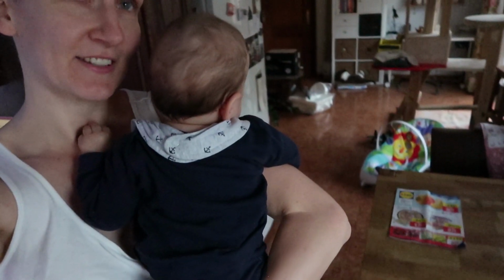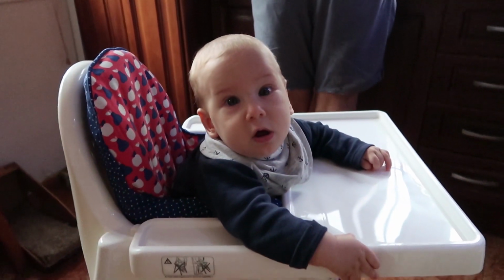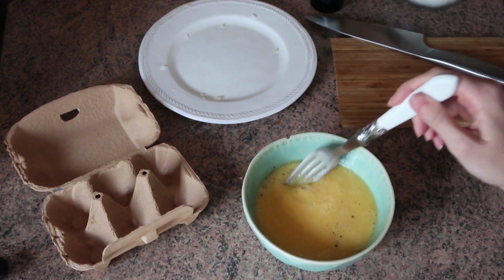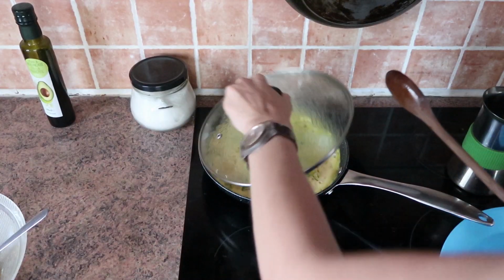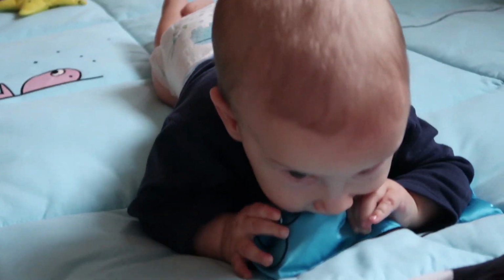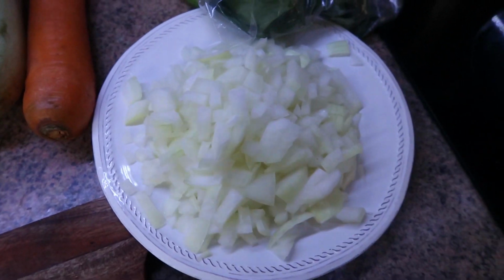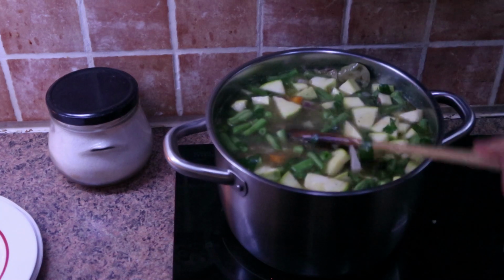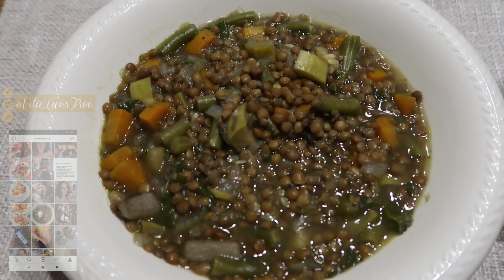What I Eat in a Day While Breastfeeding My 5-Month-Old Baby | Gluten Free Version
This is what I eat in a day while exclusively breastfeeding my 5-month-old baby. Two months ago, I went off gluten, so all the meals are also gluten free. As a new mum, my time (and energy, let's be honest) are on a limited supply, so I go for food that is quick and easy, yet packs a lot of nutrition. Enjoy!

Italian Frittata with Onions:
♥  6 eggs
Cook onions on the oil for 15 minutes. Mix the eggs lightly, season with salt and pepper, and pour over the onions. Sprinkle the parsley. Cook for 5 minutes on medium fire. Flip and cook for 3 more minutes.

Sweet Pepper Salad:
♥ 3 medium red peppers
♥ 4 hearts of canned artichoke hearts, drained
♥ 2 aubergines
♥ 2 tbsp wine vinegar (I used aged wine vinegar)
♥ 1 tsp coconut sugar (or any other sweetener of your choice)
♥ a few drops of Tabasco sauce (or any chili sauce)
Heat the oven to 200C° (400F°) and roast whole peppers and aubergines for around 40 minutes. Once they're done, cover with a towel for 5 minutes to cool down. In the meanwhile, prepare the sauce by mixing the oil, vinegar, sugar, tabasco sauce, and garlic. Add the sauce to the sliced artichokes. Peel and slice sweet peppers and aubergines, and add them to the rest of the ingredients. Mix, and that's it! It's even better eaten cold the next day. Enjoy!

Mediterranean Lentil Stew:
♥ 1/2 cup cubed pancetta or bacon (or omit if you want to make it vegetarian or vegan)
♥ 1 medium courgette
♥ 1 cup of green beans, chopped
♥ 1 cup of chopped fresh spinach
♥ 2 cups of green or brown lentils
♥ 1.5 litres vegetable stock
♥ Provence herbs (or rosemary, thyme, basil would be suitable as well)
Soak the lentils for 8-12 hours. Heat the oil and cook onions, celery, garlic, and pancetta for around 5 minutes. Then add all the other vegetables. Add the drained lentils, mix everything and cook for a few more minutes. Add the stock and the herbs, season. Bring to boil and cook on low fire for 80-90 minutes or until the lentils are soft. This is one of those dishes that tastes so much better the next day. My husband also likes sprinkling some extra virgin olive oil just before eating. Enjoy!

Simply yours,
Vita xx